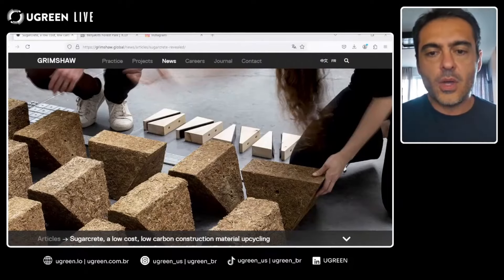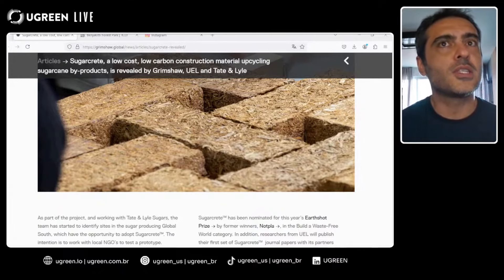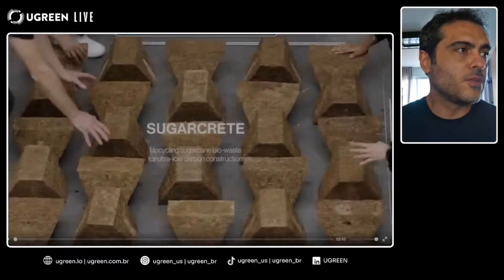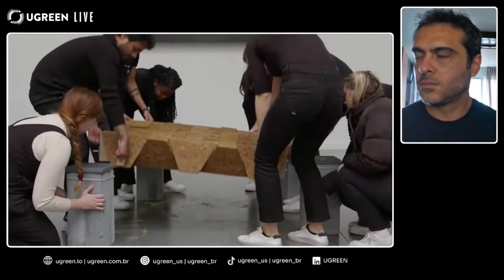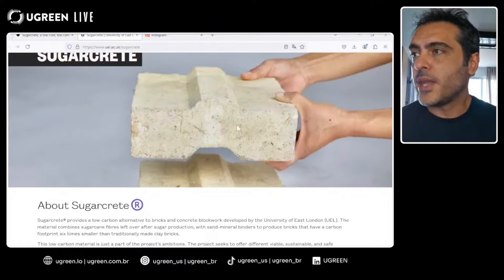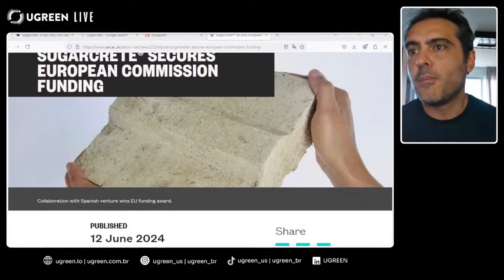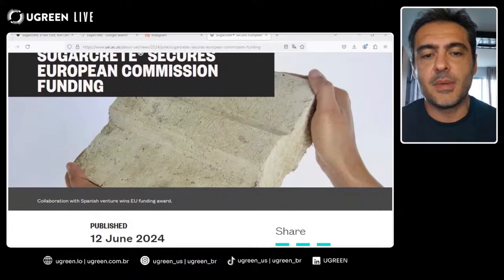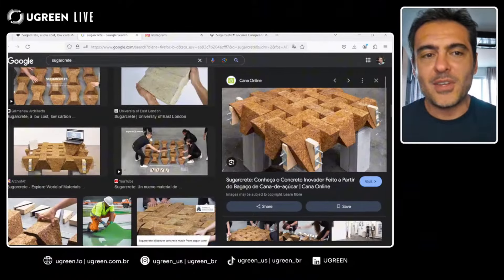Sugarcrete: From Sugar to Sustainable Construction Revolution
🔍 What You Will Learn in This Video:

Origin and Development: How Sugarcrete™ was created from sugarcane bagasse and customized mineral binders.
Environmental Benefits: Up to 85% reduction in carbon footprint compared to traditional concrete.
Technical Applications: Prototyping the Sugarcrete™ Slab and its structural advantages, including earthquake resistance and ease of assembly.
Global Impact: Potential to save over 1 billion tons of CO2 and benefit sugarcane-producing communities in the Global South.
Awards and Recognitions: Nominated for the Earthshot Prize in the Build a Waste-Free World category.
📈 Why is Sugarcrete™ the Future of Sustainable Construction? With the growing demand for eco-friendly building materials and the urgent need to reduce CO2 emissions, Sugarcrete™ emerges as a viable and innovative solution to address current environmental challenges.

🔔 Activate the bell to receive notifications for new videos.